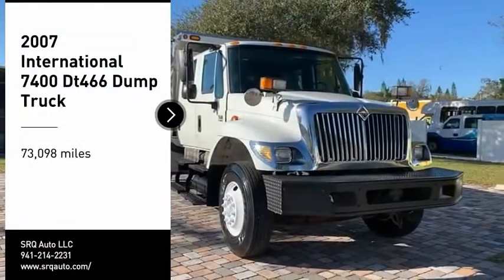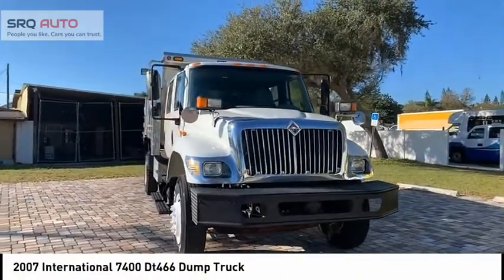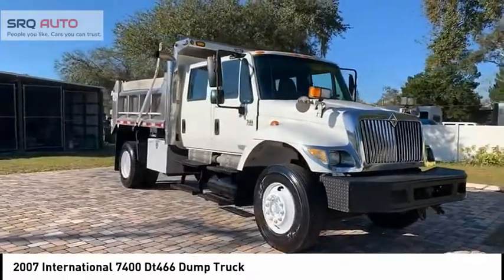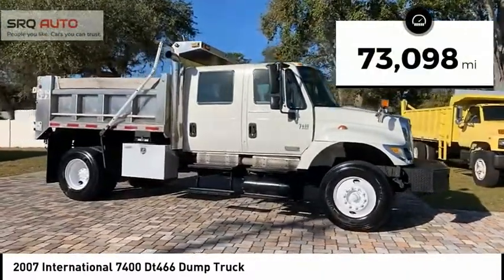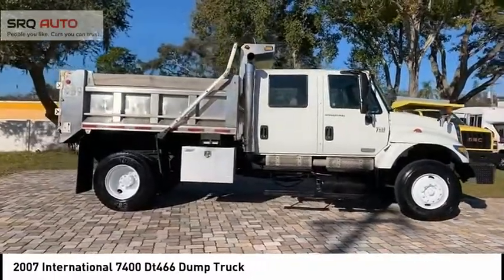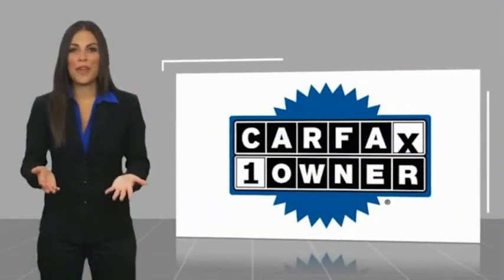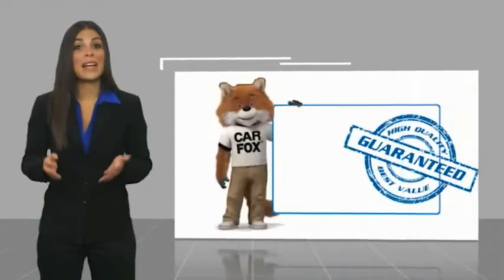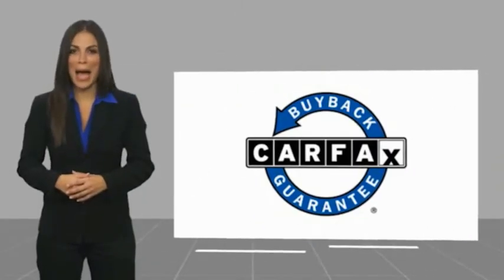2007 International 7400 5057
2007 International 7400 Dt466 Dump Truck

Well maintained, low mileage crew cab aluminum dup truck (7.5 yards) with a 7.6L International/Allison combo!